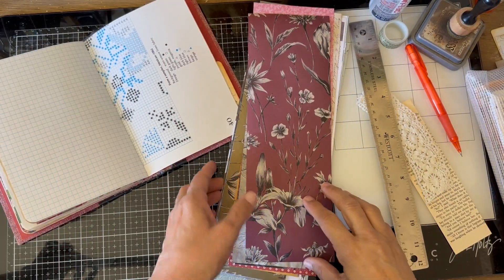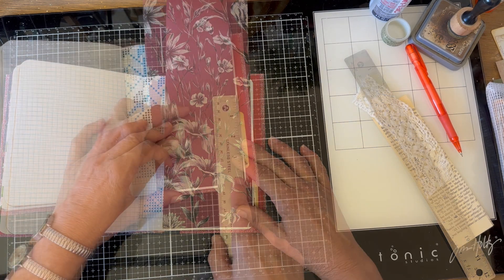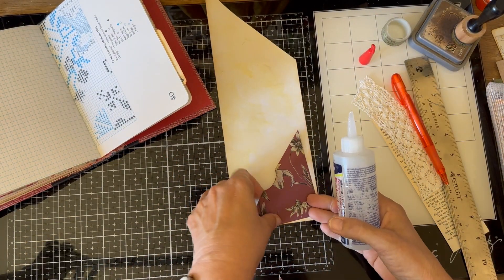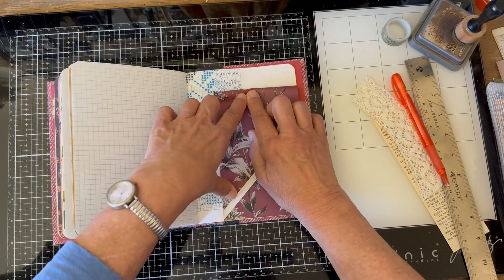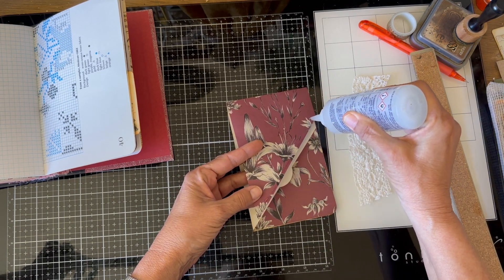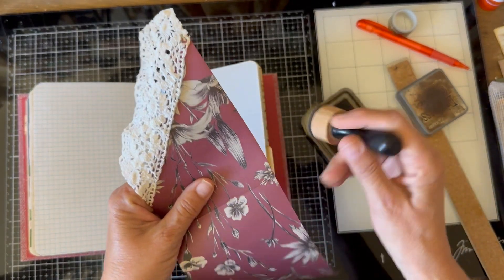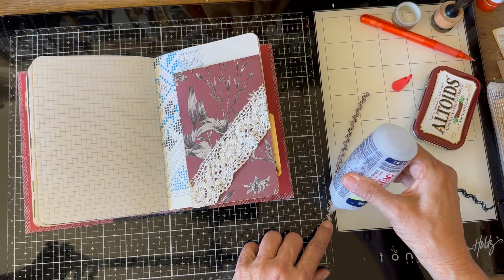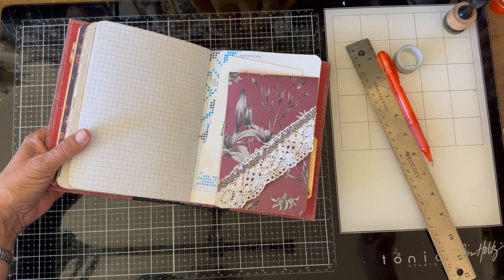EASY New Pocket Idea for Decorating a Junk Journal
A charming new pocket idea for decorating your junk journal and double the fun! It’s EASY and it uses up those cut-off strips from 12x12 paper. Thanks for joining me as I share a step-by-step tutorial.